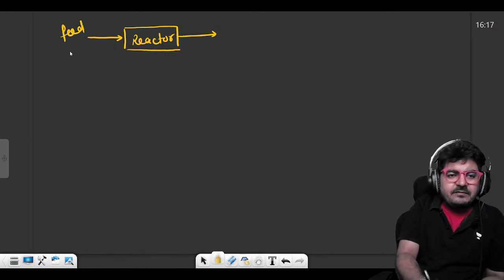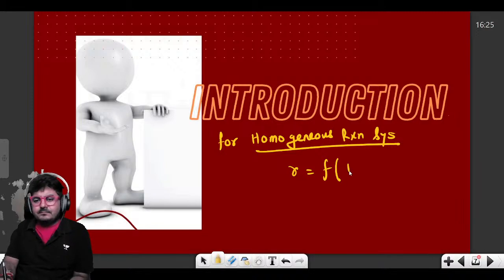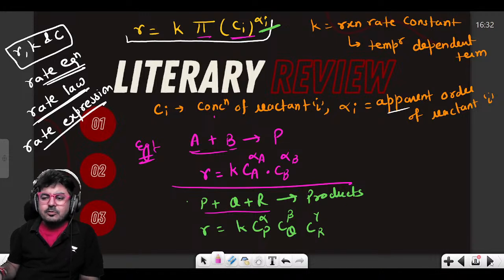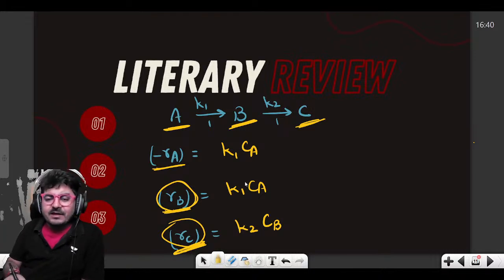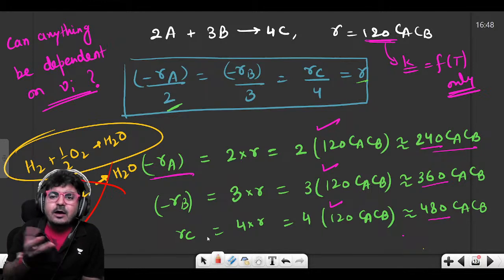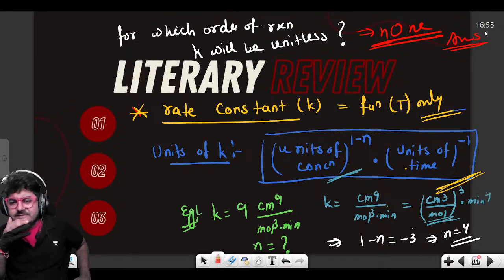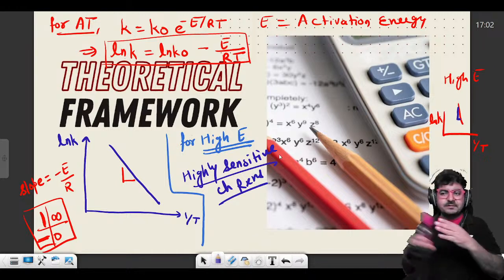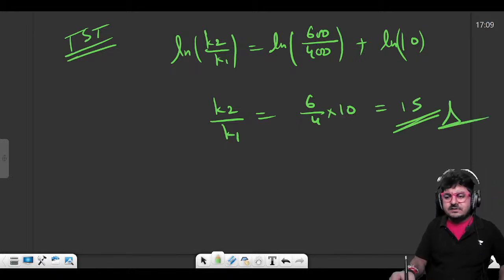Formula Firestorm: Ignite Your GATE 2025 Preparations Part 2 | Chemical Reaction Engineering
In this video, we bring you the most important formulas and key concepts from Chemical Reaction Engineering to turbocharge your GATE 2025 preparations. Learn how to apply these formulas effectively to solve GATE-level problems and enhance your problem-solving speed. Whether you're revising or learning these concepts for the first time, this session will boost your confidence for the exam. Don't miss out—join us and make sure you're on the right track!

➤ Limited Period Offer
Hurry, Up !

🗓️ Start Date: 11th Oct 2024